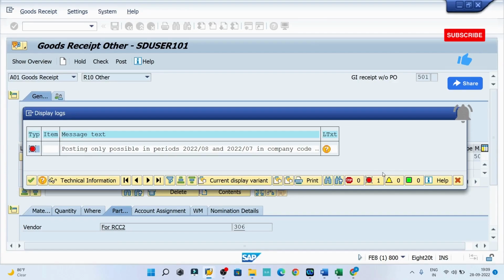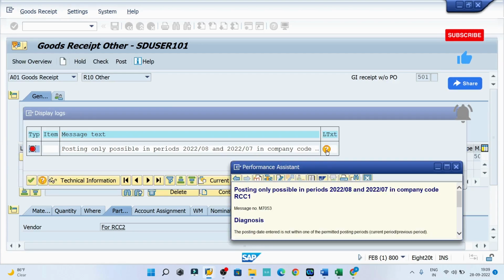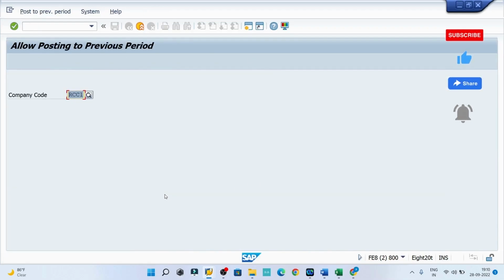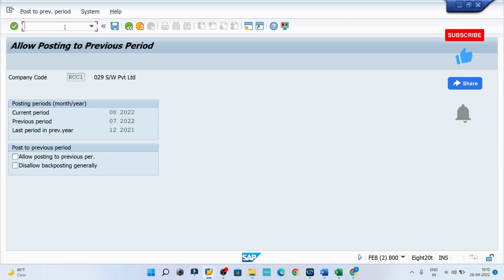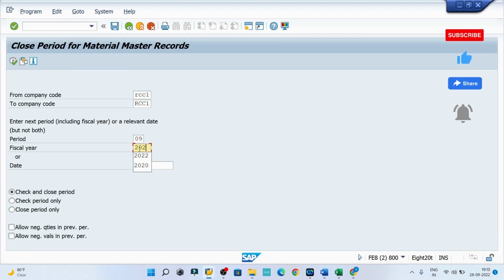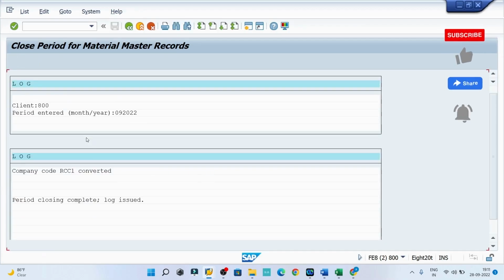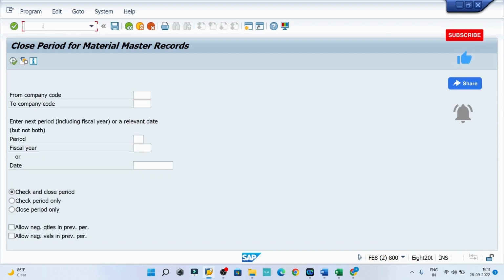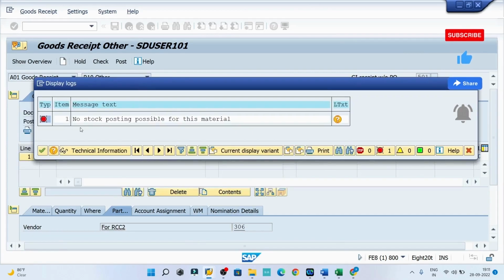SAP Error Resolved | Posting only possible in periods 2022/08 and 2022/07 in company code XXXX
SAP Error Resolved  | Posting only possible in periods 2022/08 and 2022/07 in company code XXXX | Message No. M7053 |

SAP Error Resolved  | Posting only possible in periods 2022/08 and 2022/07 in company code XXXX | Message No. M7053 | Series E Episode 15 | Use of MMRV, MMPV |

Question Covered / Query Resolved:

What is M7053?
What is SAP?
Use of MMPV, MMRV
What is error in SAP?
Message no. M7053
How to resolve the error in SAP?
Complete Information about SAP